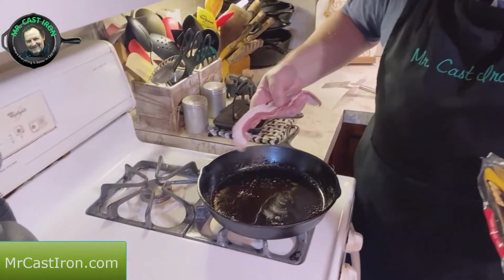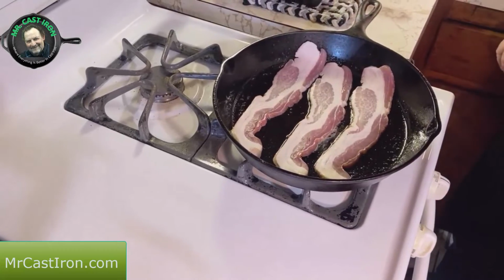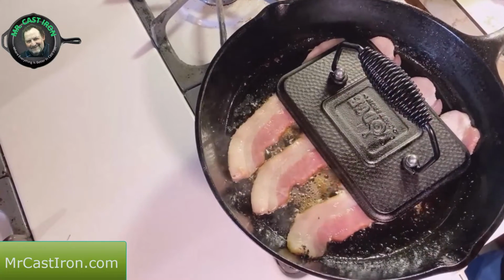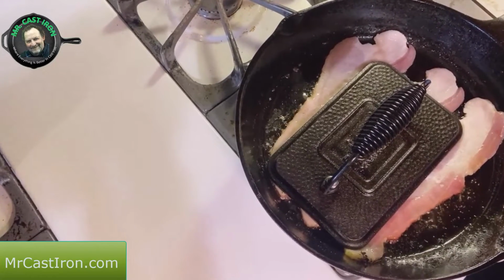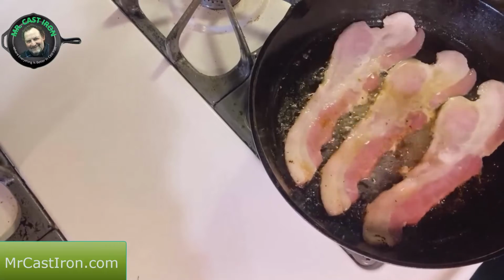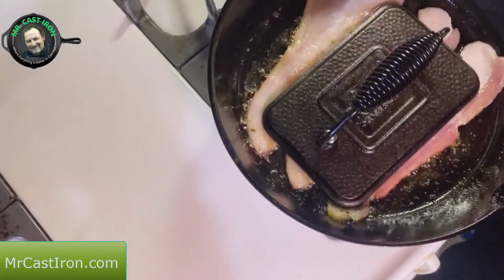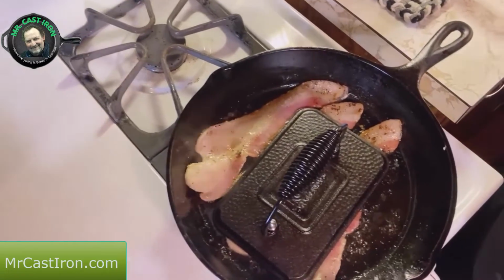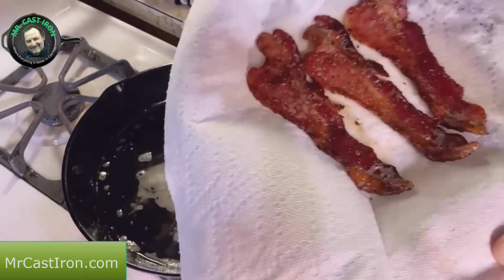How To Cook Bacon Without It Curling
When you fry bacon, does it curl up when you are cooking it? In this video, Mr. Cast Iron shares tips on the best way to keep that from happening. How we do it is by heating a Lodge cast iron skillet on medium-high heat and laying the bacon flat.

As the bacon begins to cook and renders the fat, the edges and ends start to curl up unless you use a bacon press. These are sometimes called a burger press or grill press. A cast iron bacon press is perfect for cooking bacon.

Not everyone knows how to cook bacon perfectly so that it lays flat and renders all the fat out, but using a grill press like this Lodge cast iron grill press makes the job so much easier!

***Get a 30 Days (FREE) Trial Of Audible and One Free Book Of Your Choice!!

***SUGGESTED YOUTUBE VIDEO COURSES AND CHANNEL TOOLS***

***Design Like A Pro With Canva Graphics and Thumbnail Creator